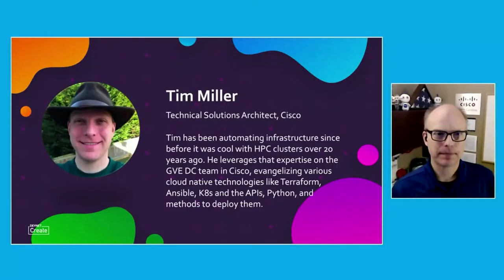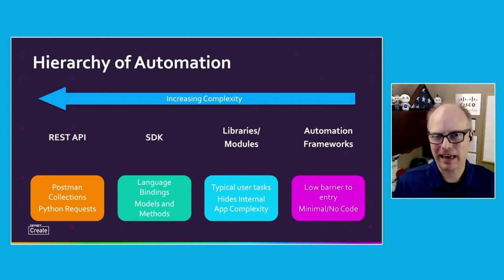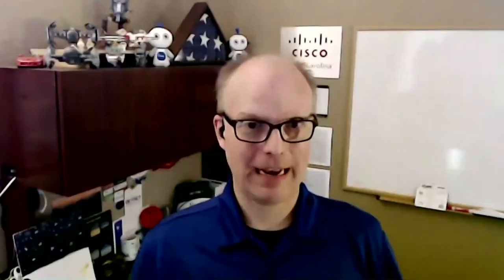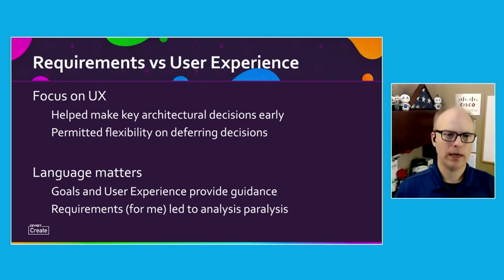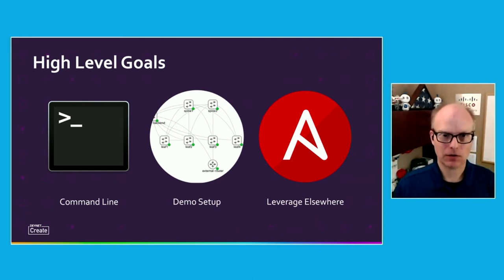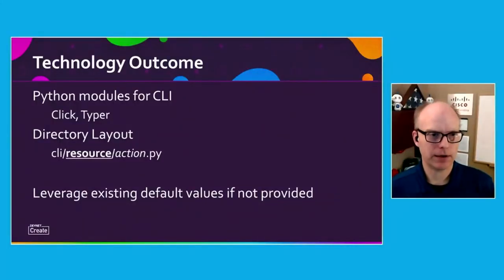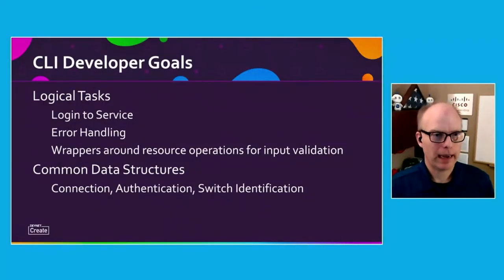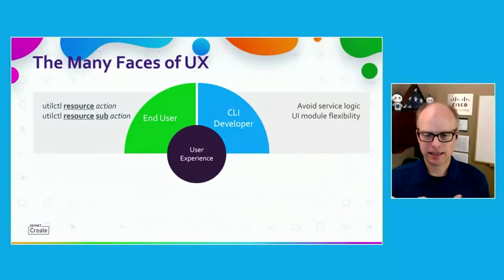DevNet Create 2021 - A journey to cuddle with an API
Technical Session. Engineers who live in the CLI struggle with the onslaught of products that focus on GUI tools. This session will cover the journey to provide a 'prodctl' command, highlighting the UX requirements, software development approaches, Python modules, and software architectural choices.